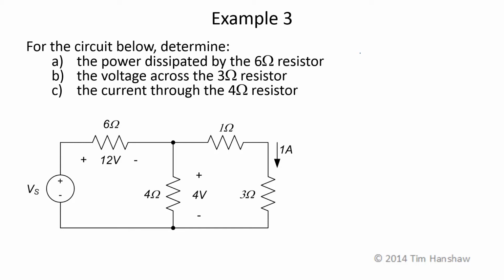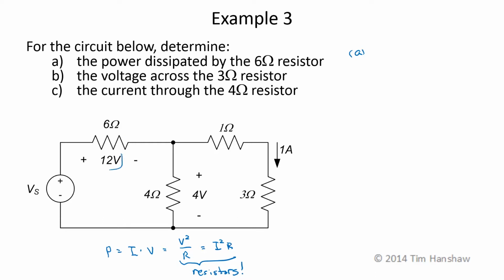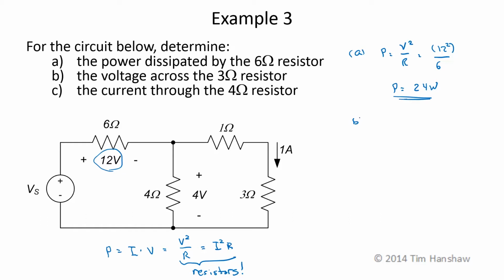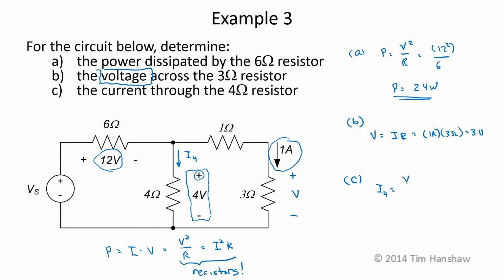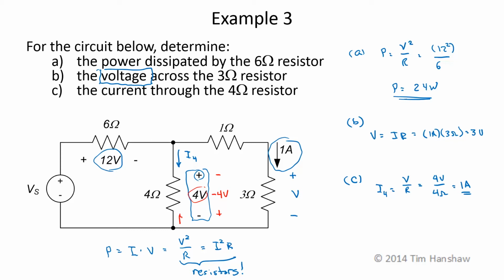Week 1, Day 1: Ex 3